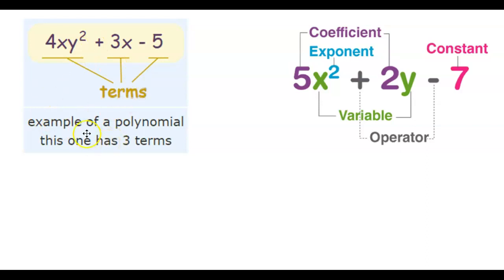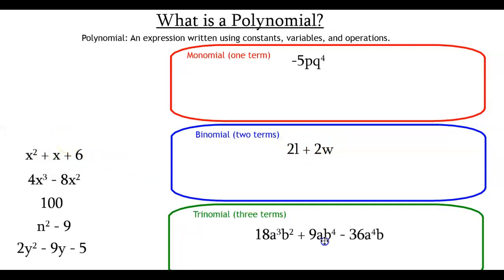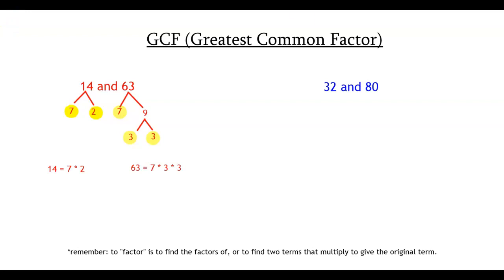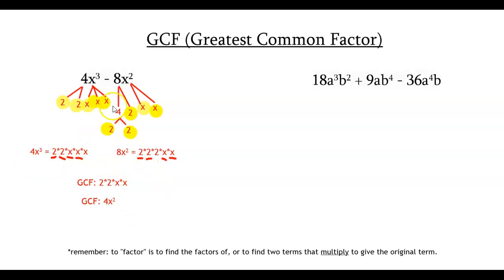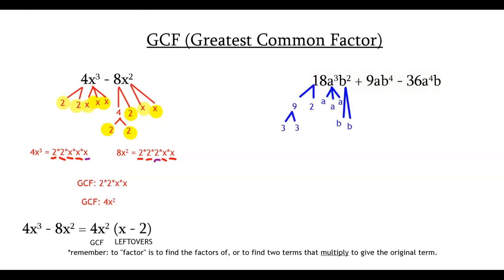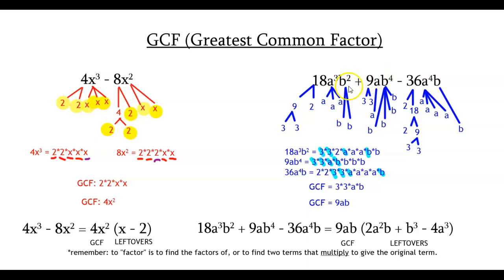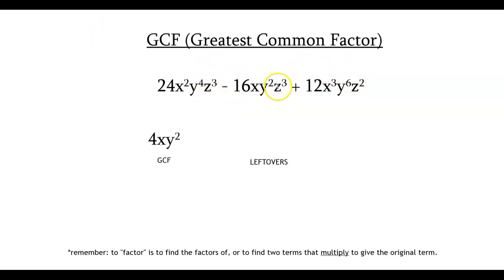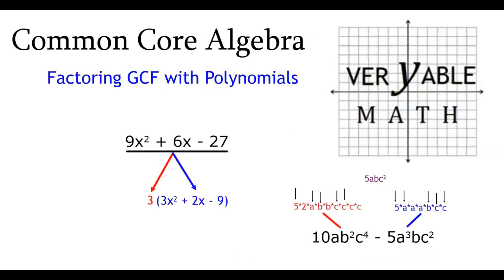CCA1: Factoring GCF with Polynomials